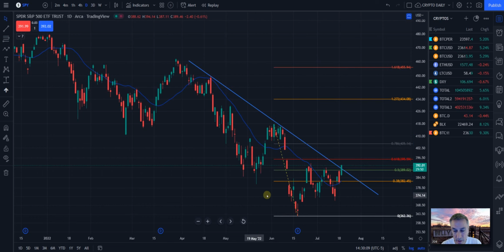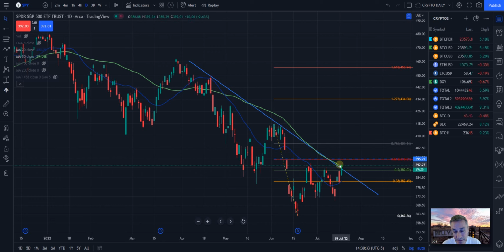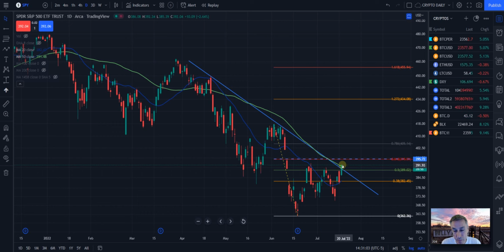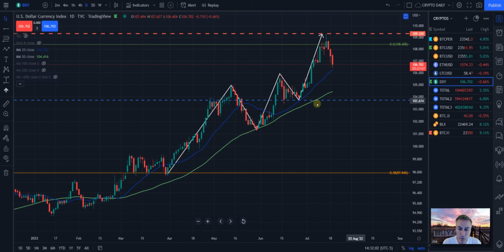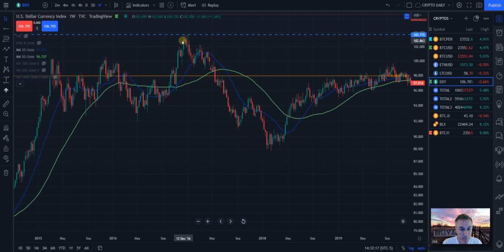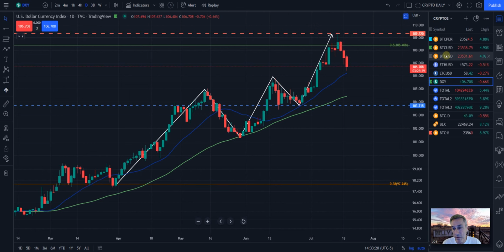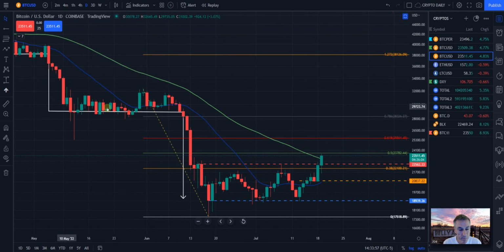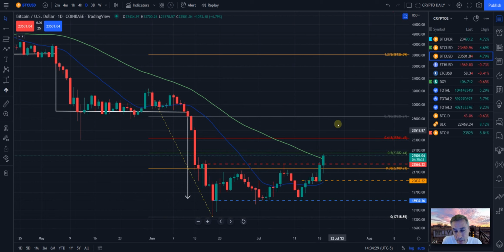Market Update- $SPY, $DXY, $BTC what's next Bitcoin??